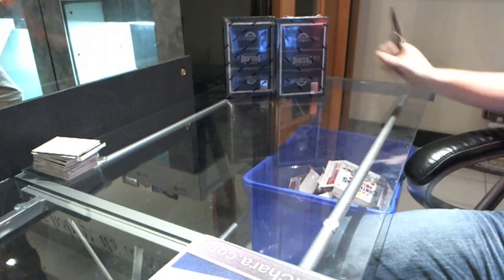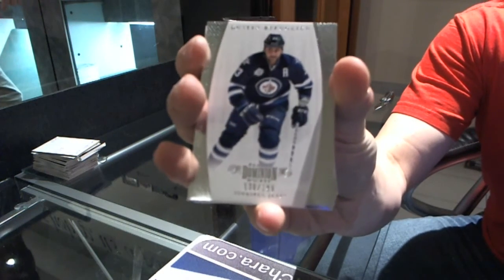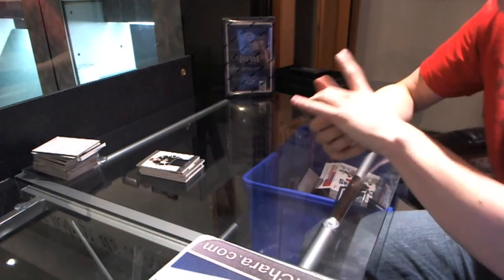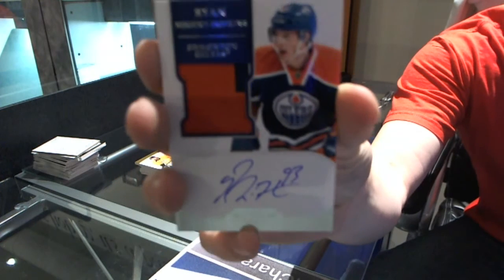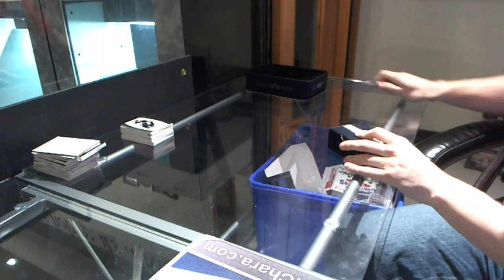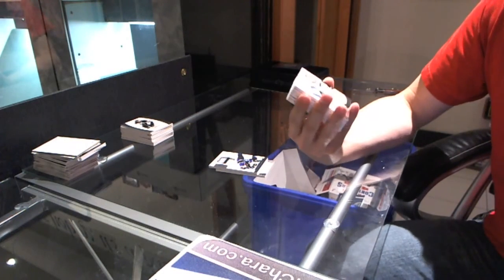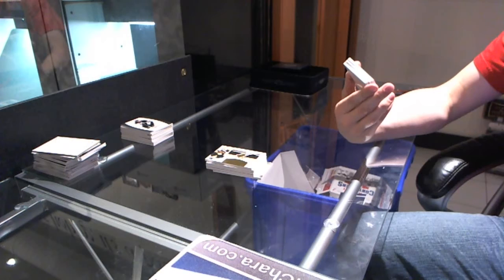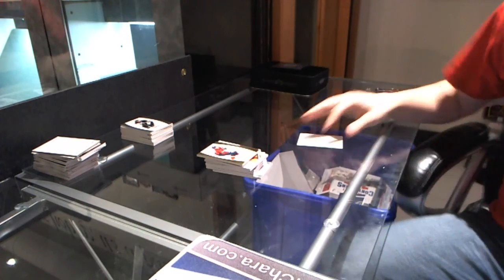11-12 Dominion Hockey 2 Box Break - C&C #1331